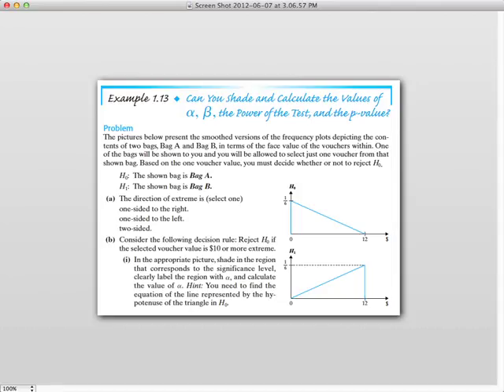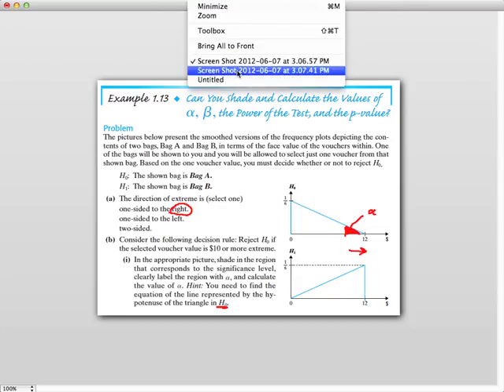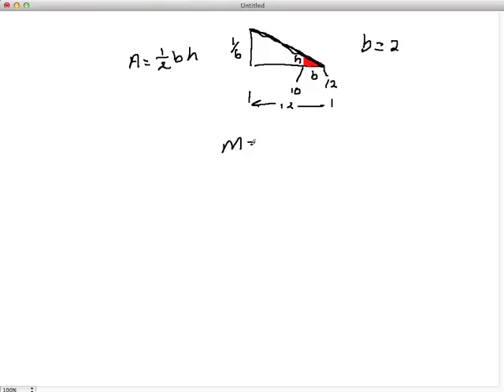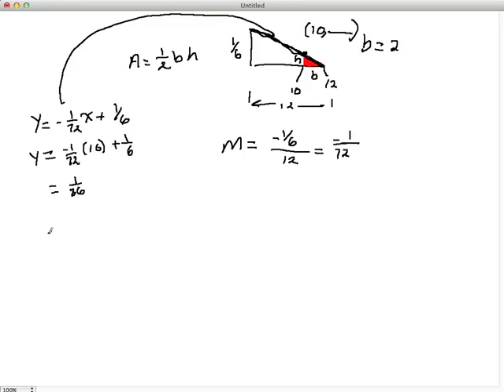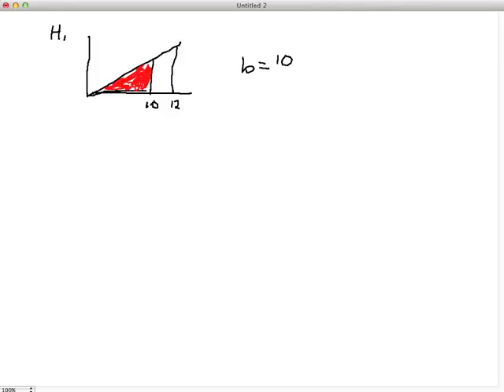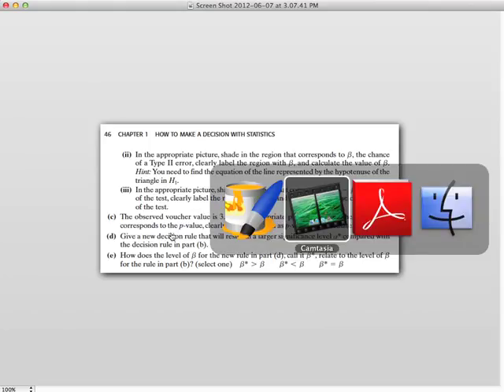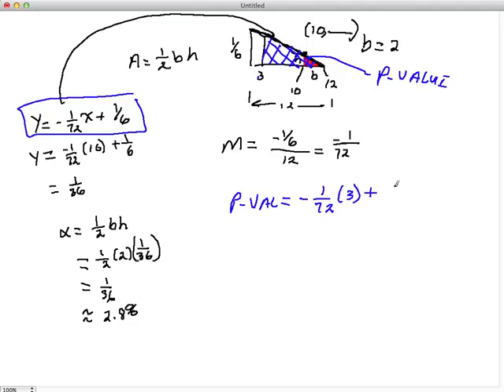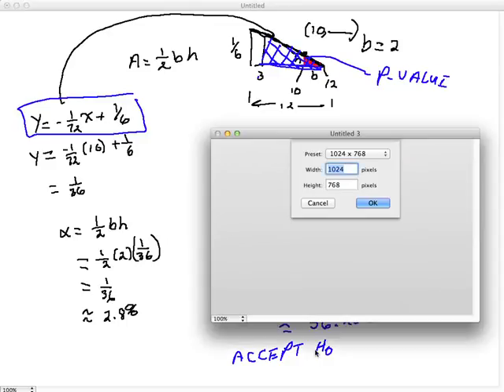Example 1 13